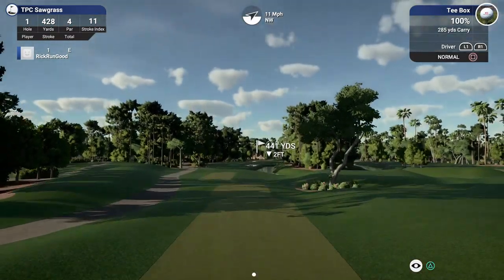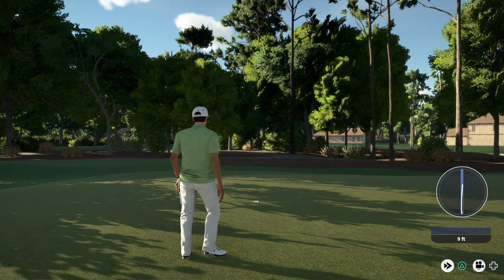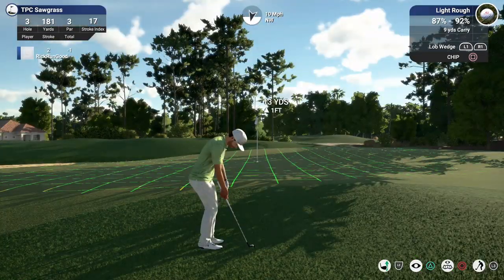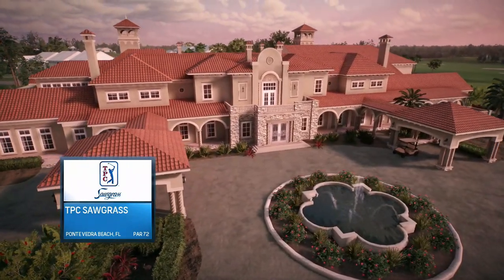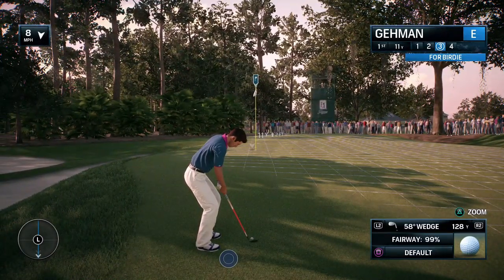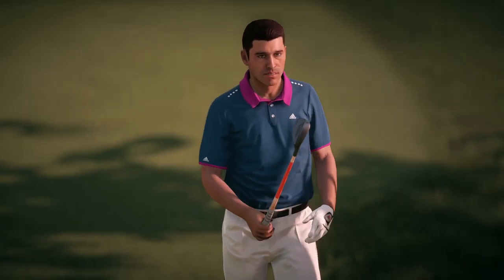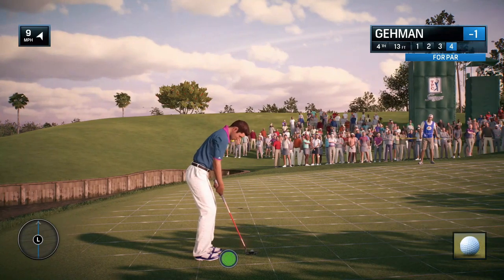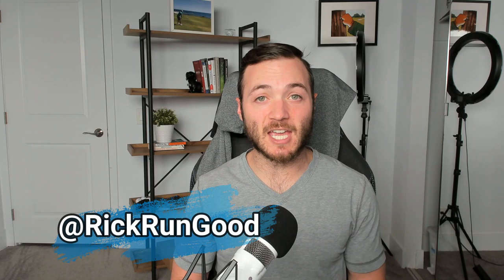The Golf Club 2019 vs Rory McIlroy PGA TOUR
Compare and contrast The Golf Club 2019 versus Rory McIlroy PGA TOUR.